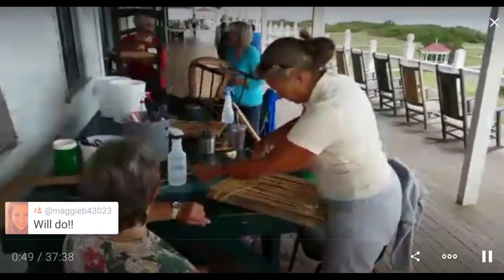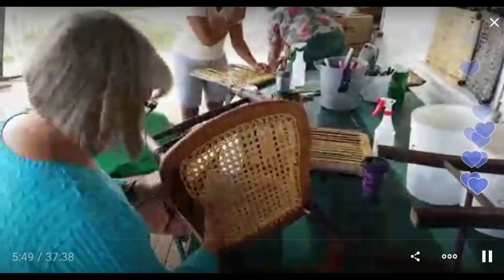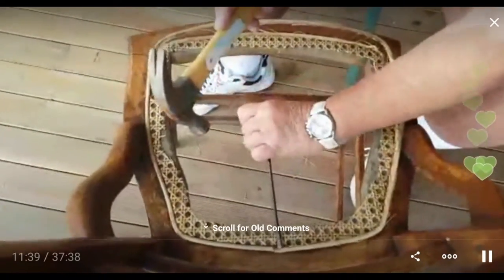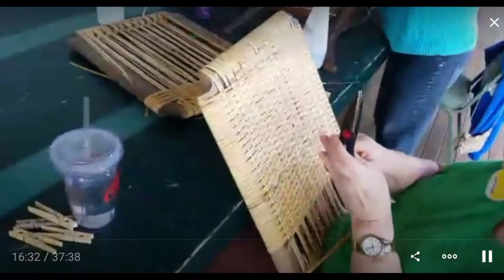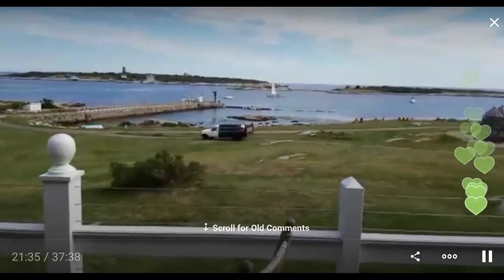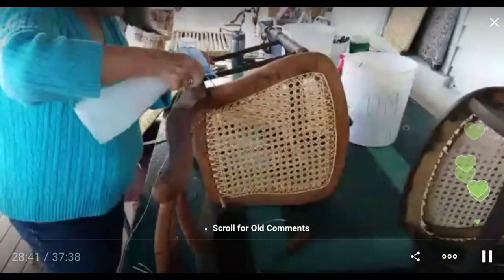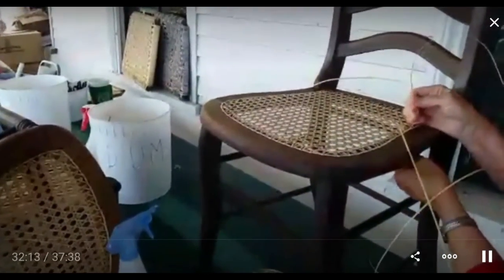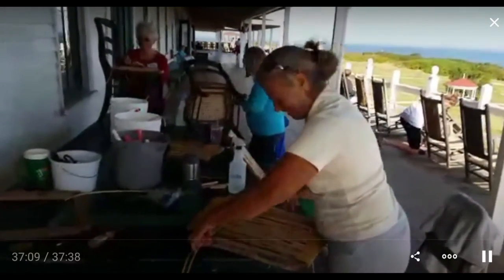Chair Repair At Star Island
Recaning dining room chairs from the Oceanic Hotel on Star Island.

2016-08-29